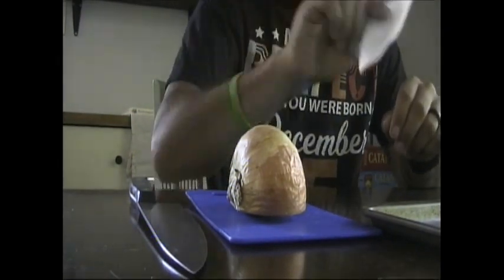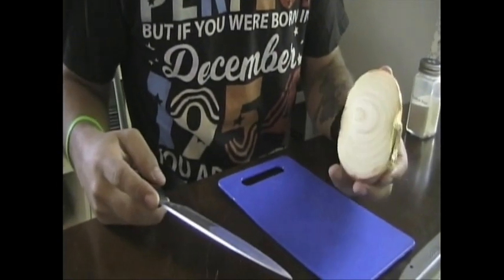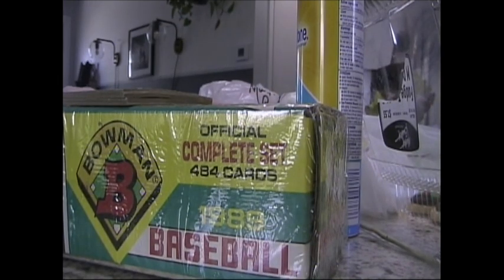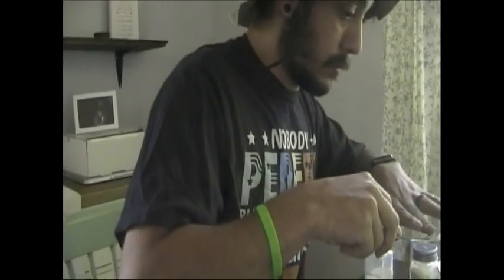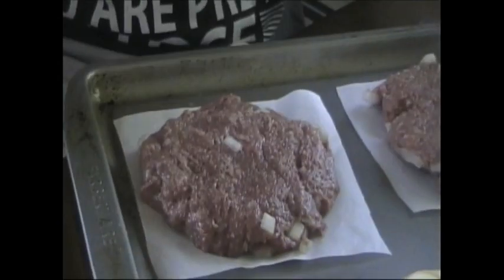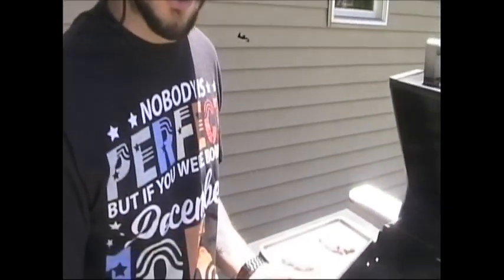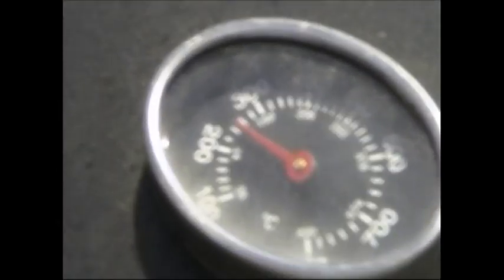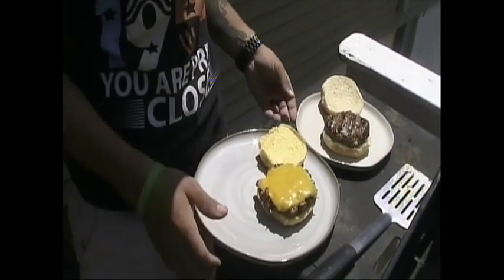HOW TO GRILL BURGERS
Your YouTube Dad Don Dawson is back to teach you how to make premum beef burgers that you can make on your own.